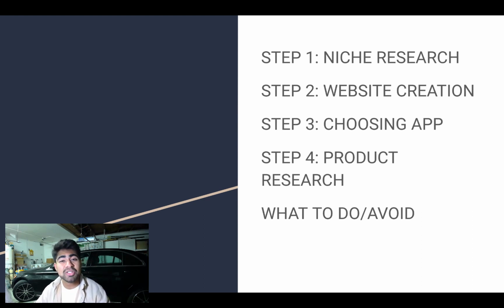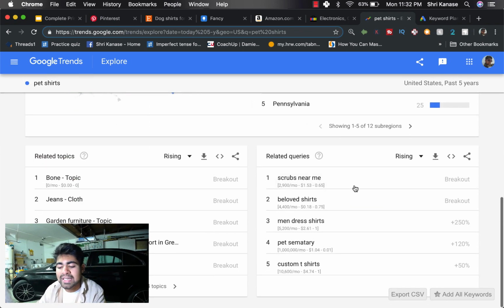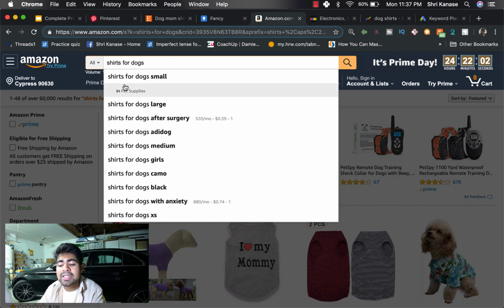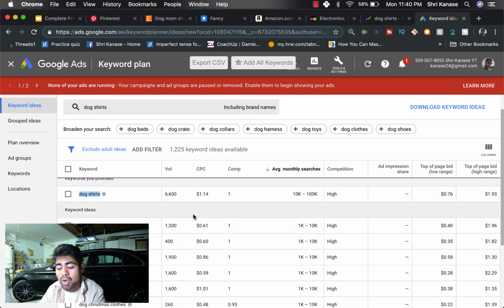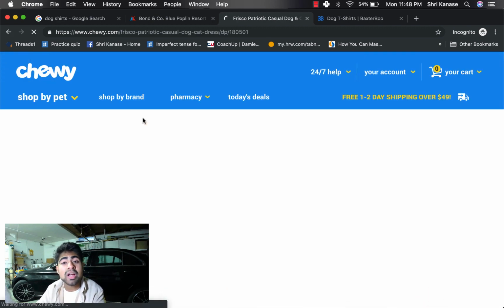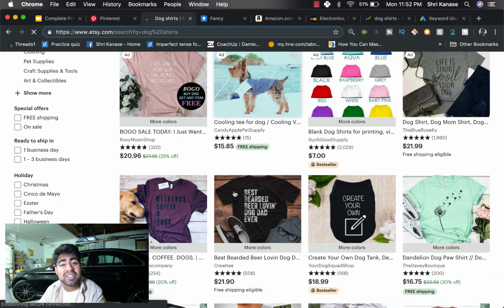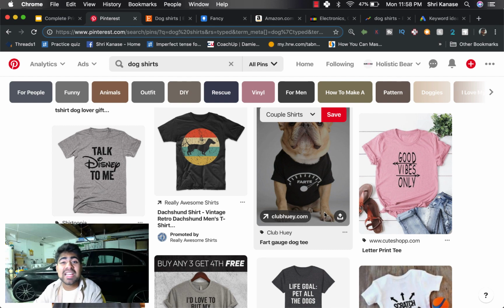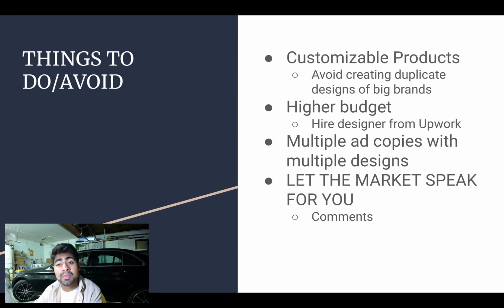Shopify Print On Demand Tutorial For Beginners 2019 (STEP BY STEP)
The full Print On Demand tutorial for Shopify is finally here!

In this video, I go over the full strategy you need to use in order to successfully launch a POD store. There are 4 parts to this strategy: niche research, website creation, pod app selection, and product research.

I start off the video explaining the different parts involved in the entire video. This is also where I give a quick overview.

In the next part, I introduce the first step, which is niche research. There are many websites involved with this and has a specific strategy to it.

This is followed by website creation, and the right way to have that done. A proper website customized to the specific niche is crucial when it comes to print on demand.

And after this, I discuss different POD apps I recommend and which one to use specifically.

Finally, I end the video talking about product research and things to do/not to do.